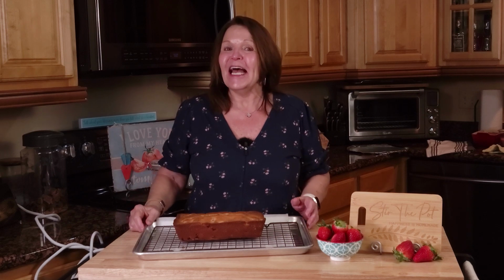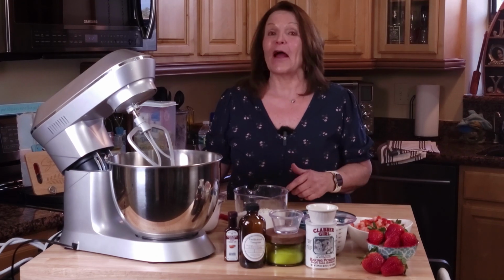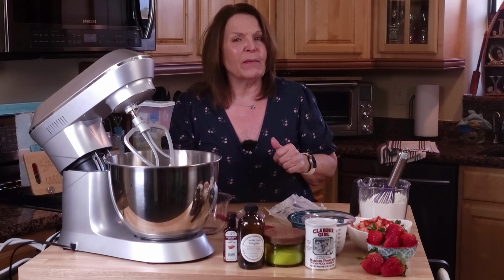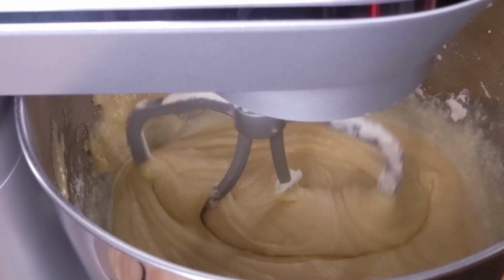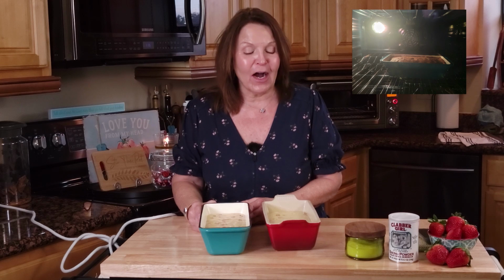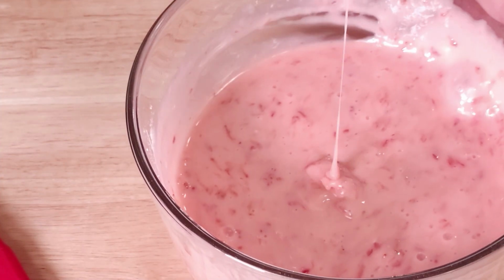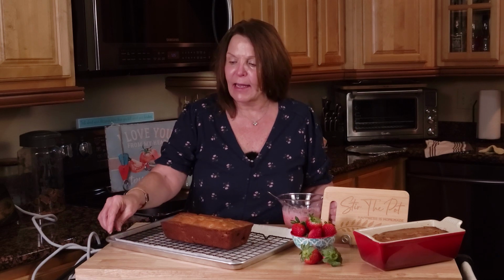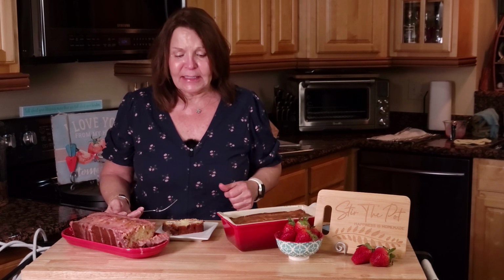Award Winning Florida Strawberry Pound Cake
Delicious moist and buttery,  award winning Florida Strawberry Pound Cake made with fresh florida strawberries and topped with a fresh strawberry glaze. This is the perfect springtime pound cake.

This makes 2 loaves

Strawberry Cake:

3 cups flour

1 teaspoon baking powder

1/4 teaspoon salt

2 1/2 cups sugar

1 cup unsalted butter , softened

1 teaspoon vanilla

1/2 teaspoon almond extract

5 large eggs

1 cup whole or 2% milk

2 cups fresh strawberries , chopped and blotted dry

Strawberry Glaze:

2 cups powdered sugar

1/2 cup fresh strawberries , chopped and mulled or mashed

1/2 teaspoon almond extract

Milk , to consistency

Heat the oven to 350°F. Grease and lightly flour two 9×5-inch loaf pans.

In a bowl, whisk together the flour, baking powder and salt; set aside.

In a large bowl or the bowl of a stand mixer fitted with the paddle attachment, beat the sugar and butter until light and fluffy. Add the vanilla, almond and eggs, beating on high speed for 2-3 minutes.

Add the flour mixture into sugar mixture alternately with milk on low speed, beating just until smooth after each addition. Fold in chopped strawberries by hand.

Pour into the prepared pans.

Bake for 55 to 60 minutes, or until toothpick inserted in comes out clean. Cool 20 minutes; remove from pan(s) to wire rack. Cool completely, about 2 hours.

When cakes are cooled, make glaze. Start by muddling or mashing the chopped strawberries.

Add to the powdered sugar, almond extract and mix. Add the milk if needed sparingly until a pourable consistency.

Place the cake on cooling rack with aluminum foil or parchment underneath. Spoon glaze over cakes and let excess drip below. Let glaze set and then transfer to serving tray.